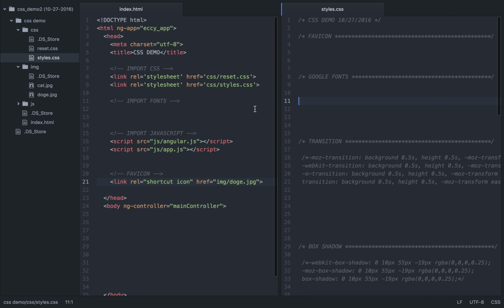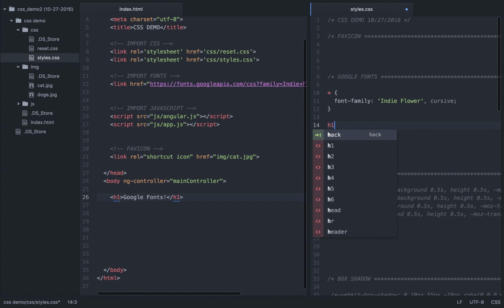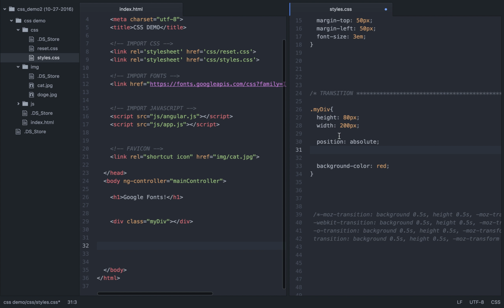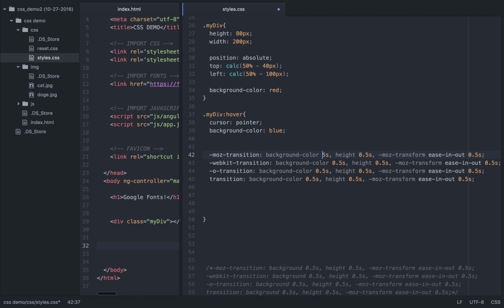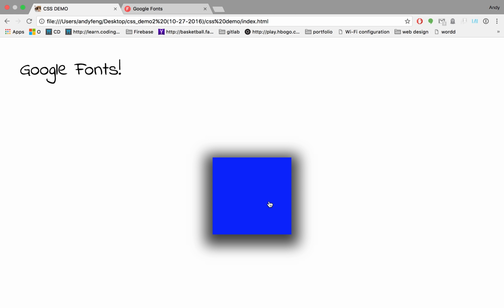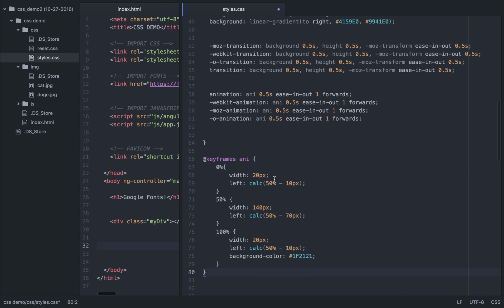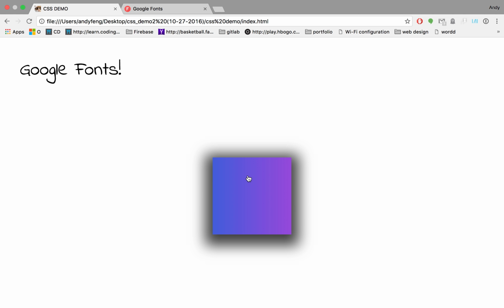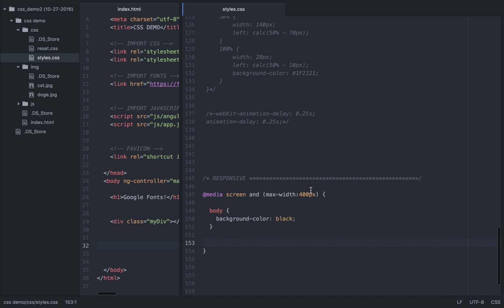css demo (with sound...)